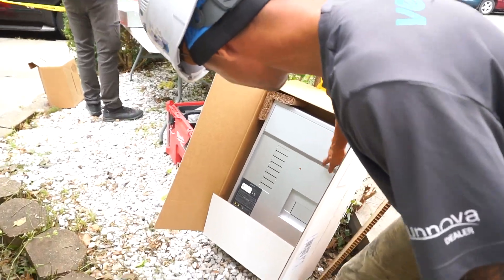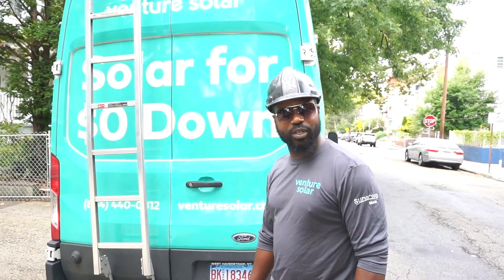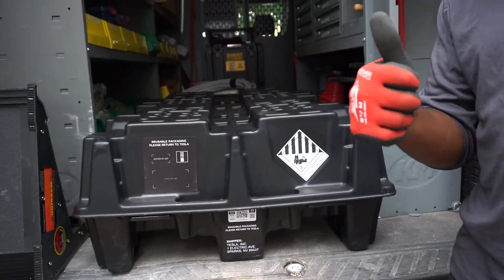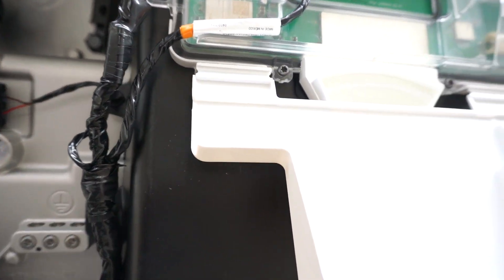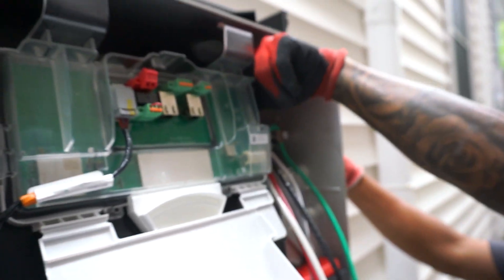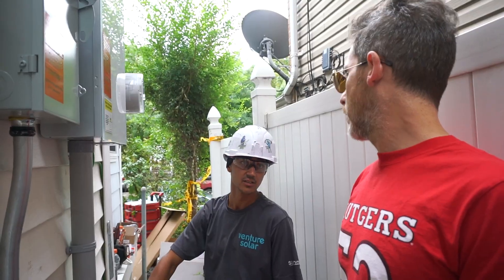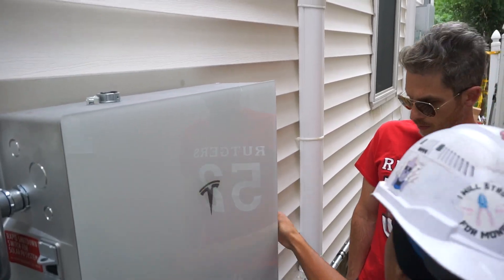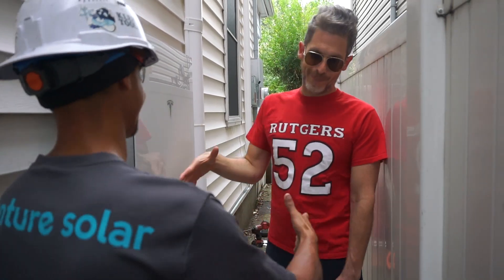Installing a Tesla Powerwall 3 from start to finish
Venture Solar installs a Tesla Powerwall 3 and PV system in one day in Jersey City, NJ